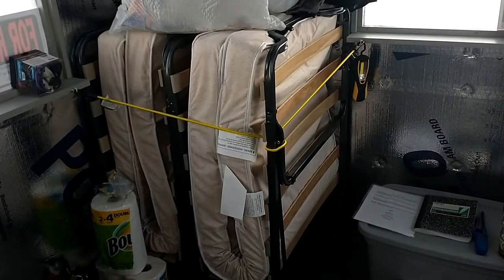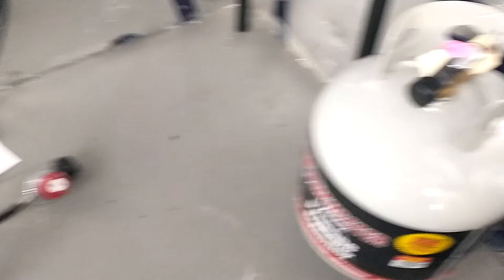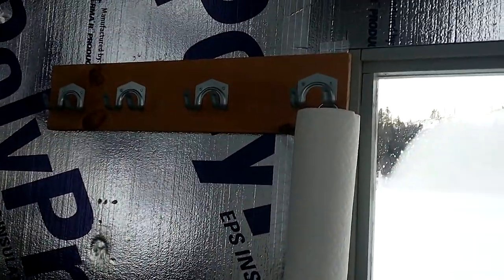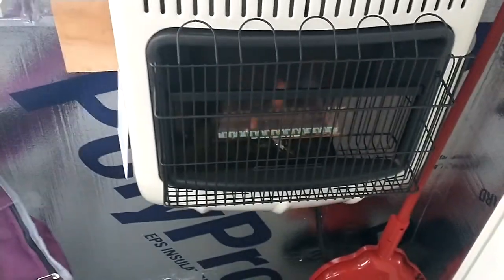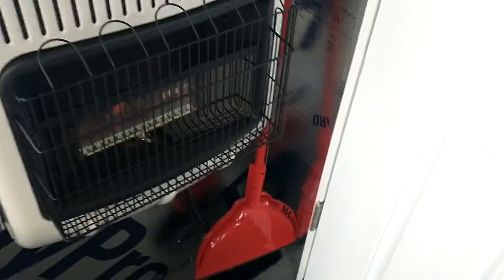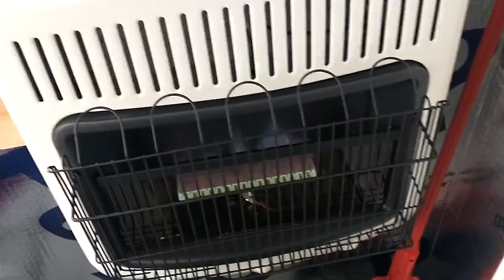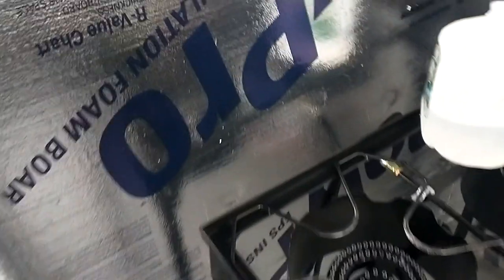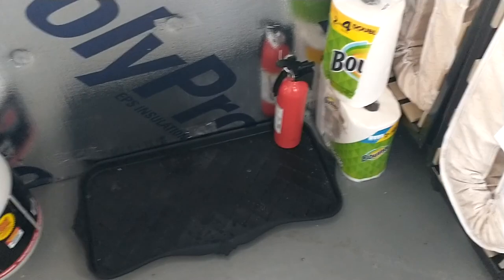Wyman Lake Ice Shack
a quick tutorial of the workings of my ice Shack on Wyman Lake in Pleasant Ridge maine. located just off the point at Pleasant Ridge boat launch on Wyman lake.